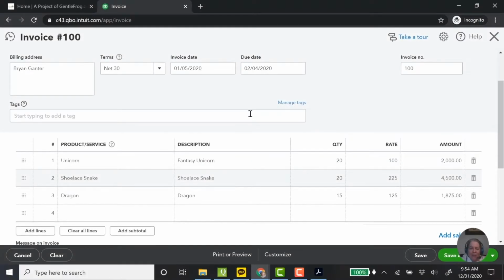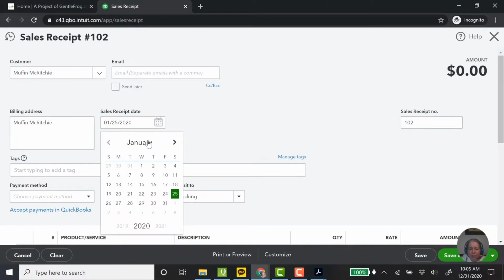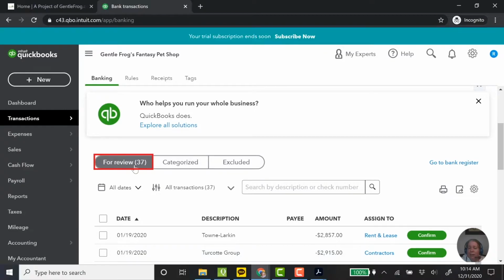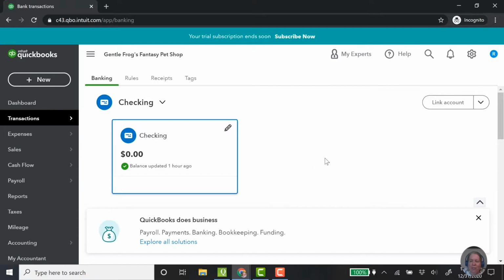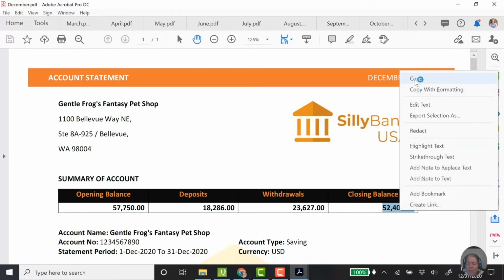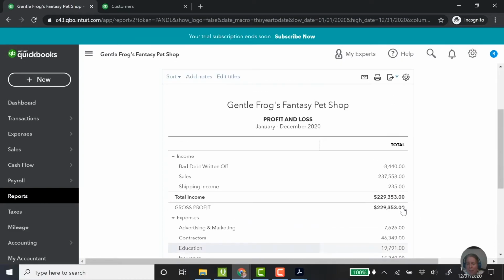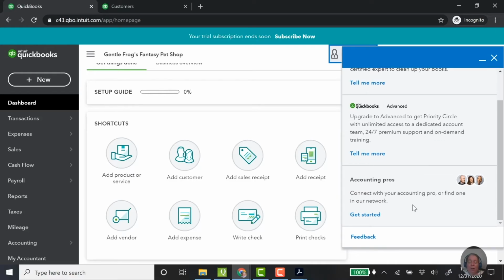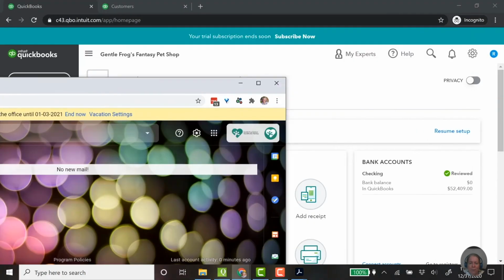QuickBooks Online for Small Business Owners - Tutorial by Rachel Barnett, Part 2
In Part 2 of this QuickBooks Online tutorial we'll continue complete setup for small business owners.

Timestamps:
00:00 - Intro
00:32 - Adding shipping & handling as a service
02:22 - Receiving a payment
03:04 - Entering invoices
04:10 - Receiving another payment
05:21 - Matching transactions
07:00 - Creating a sales receipt
09:13 - Customers list
09:55 - Profit and Loss report
10:28 - Sales by Product/Service Summary report
11:48 - Products and services list
12:19 - Edit a product/service
12:50 - Reviewing transactions
14:17 - Rule creation pop-up
15:32 - Categorized transactions
15:55 - Reviewing more transactions
16:30 - Double-checking a vendor/customer's category
17:05 - Add default expense account to vendor
17:28 - Adding a category
19:19 - Creating a rule
20:15 - Where to find Rules
20:28 - Editing a rule
20:57 - Reports - Profit and Loss
21:15 - Reports - Balance Sheet
22:08 - Reconciling an account
24:32 - Checking off transactions when reconciling
25:06 - Fixing a discrepancy when reconciling
27:46 - More reconciling examples
29:16 - What to do about a difference when reconciling
30:08 - Fixing an incorrect statement ending balance
30:59 - Finding classification errors
33:08 - Accounts Receivable Aging Summary report
33:40 - Writing off a transaction / creating a credit memo
37:05 - Profit and Loss report
37:55 - Viewing Profit and Loss by month
39:17 - Transaction List by Vendor report, split
40:45 - Finding and fixing category inconsistencies
42:50 - + New menu options
44:13 - Left-hand menu overview
44:43 - My Experts
46:03 - Help, search
46:43 - Adding attachments to transactions
47:40 - Gear icon menu
48:00 - Manage users
48:35 - Account and settings
50:49 - Emails you receive when creating your account
52:31 - Outro